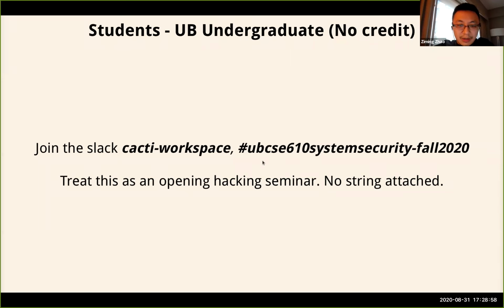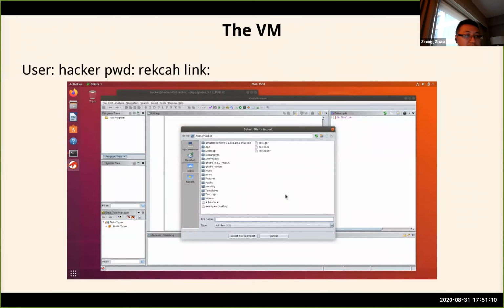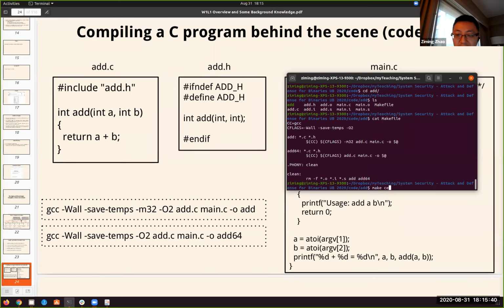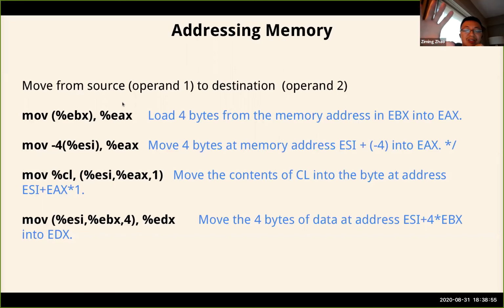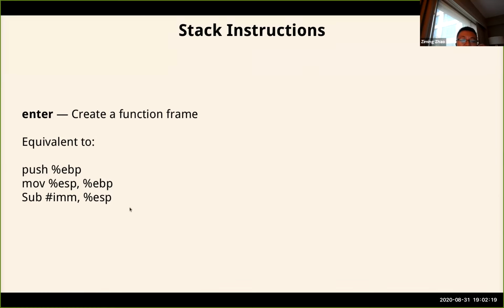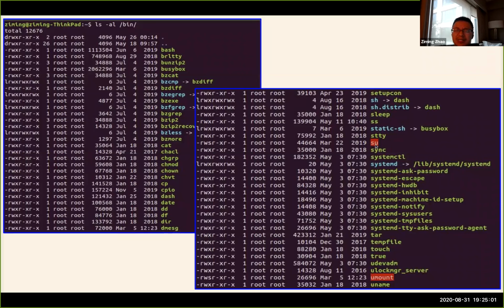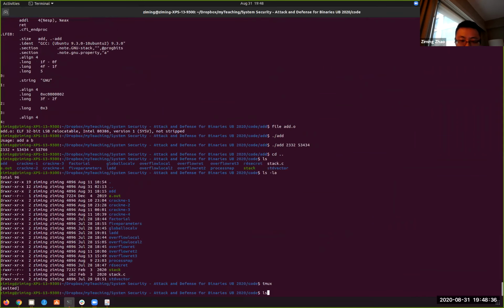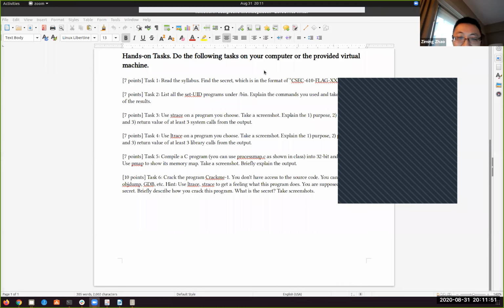UB CSE 610 System Security - W1 Overview and Background